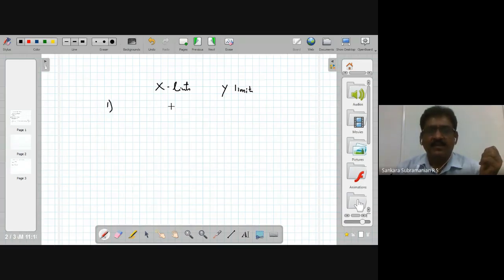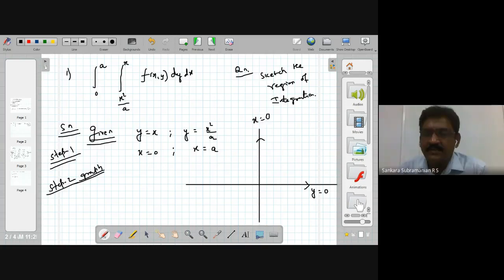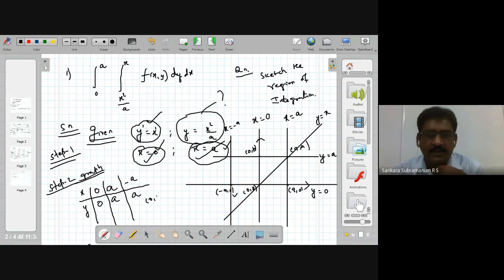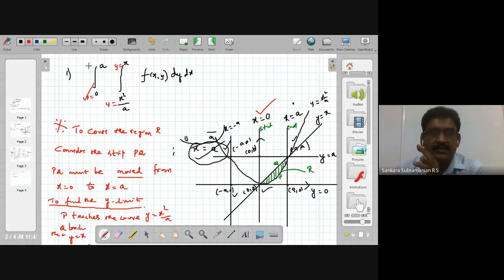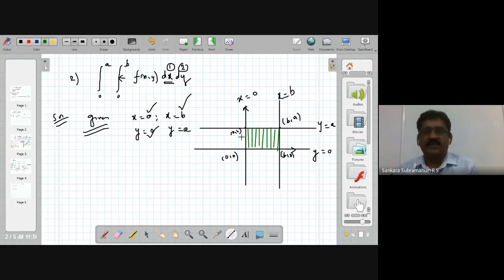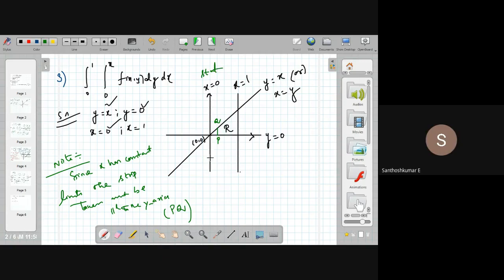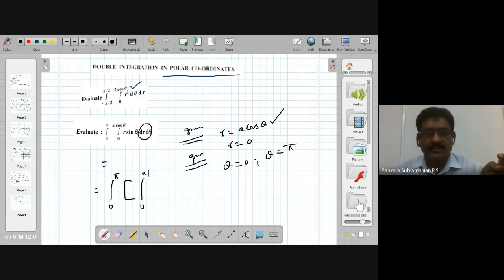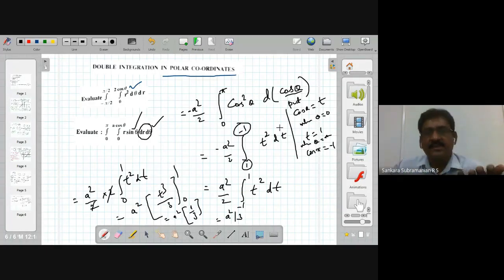Indicating the region of double integrals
Lecture - 2 Multiple Integrals